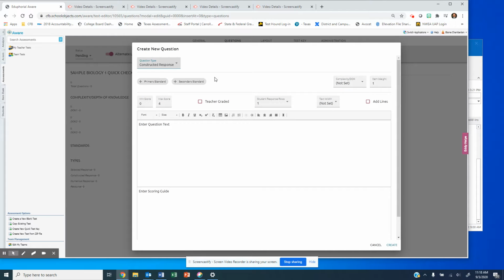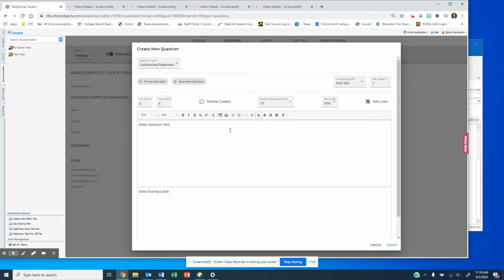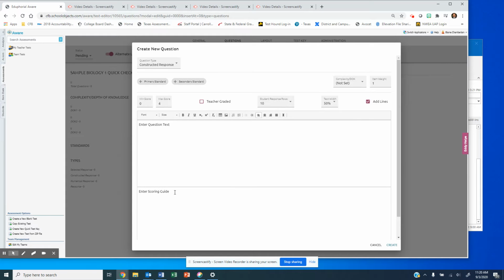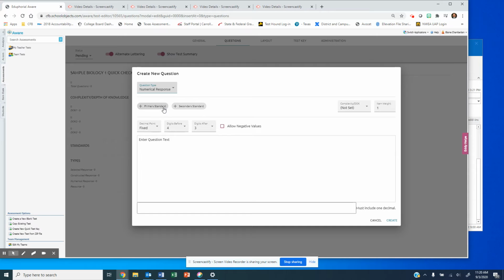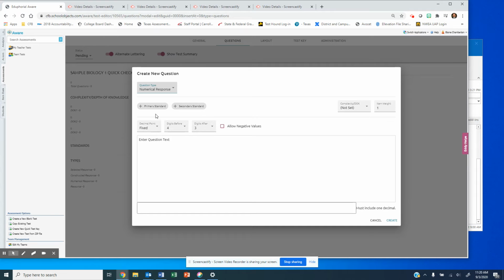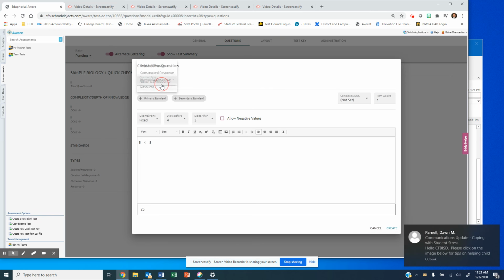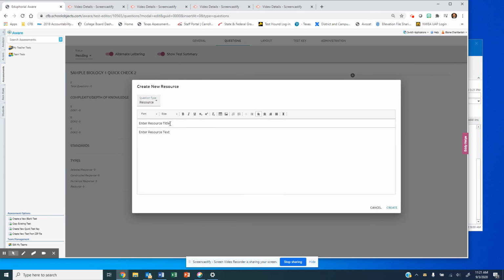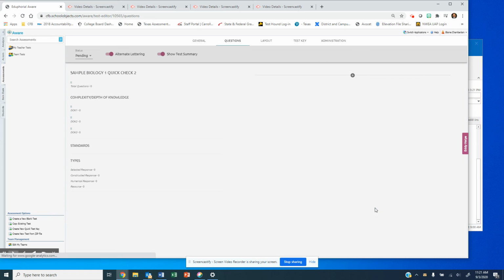Creating Tests (Step 5: Creating New Questions-Other than Multiple Choice)